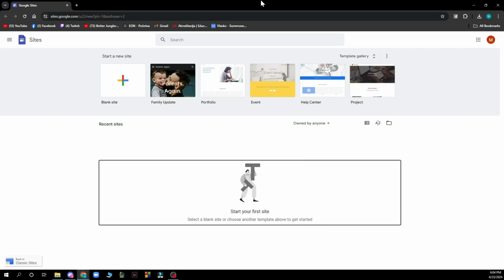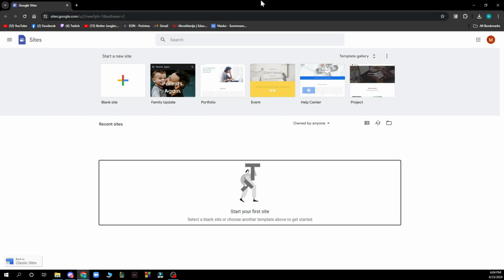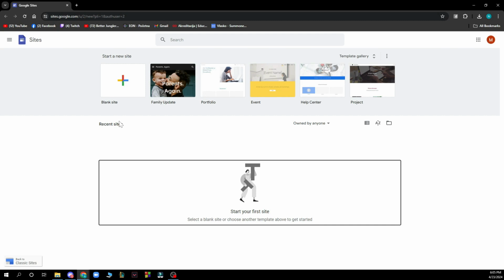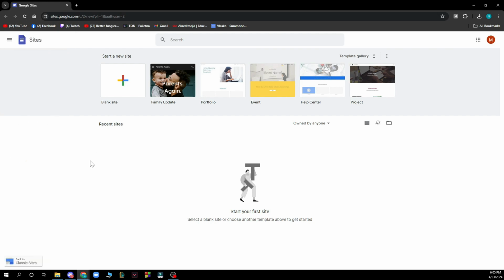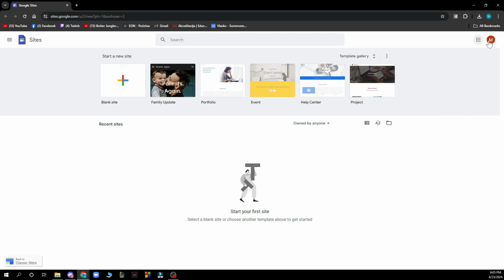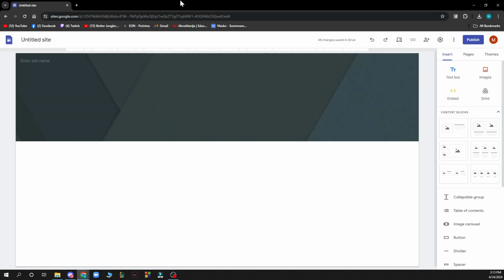How To Secure Google Sites Password Protected (Easiest Way)​​​​​​​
In this video I will show you How To Secure Google Sites Password Protected. It would be good if you watch the video until the end so that you don't miss important steps.